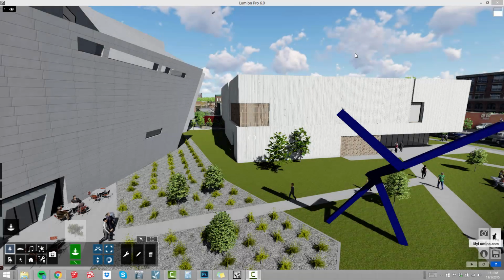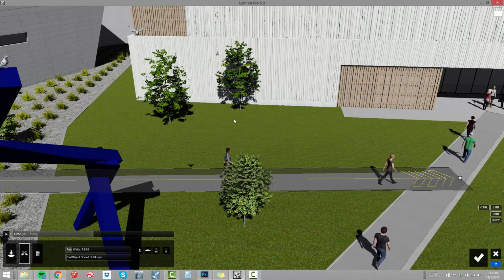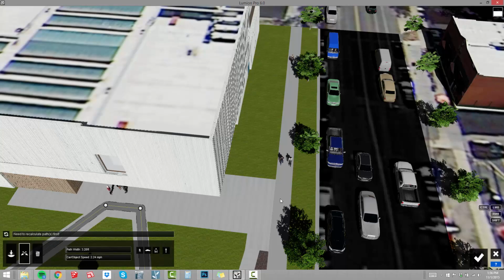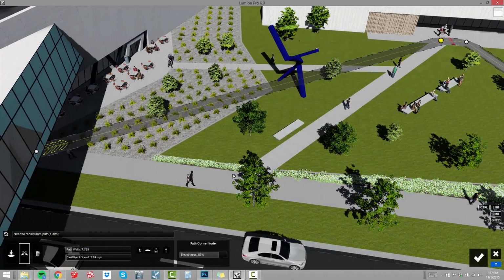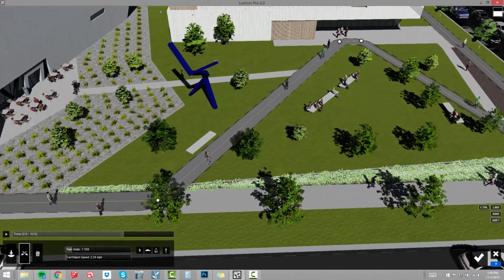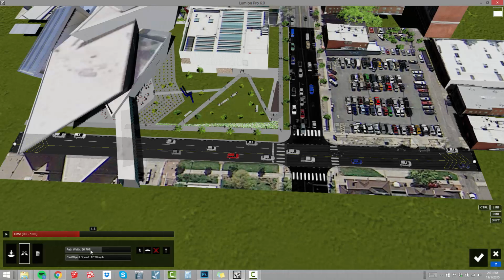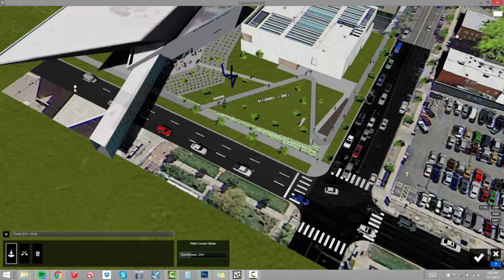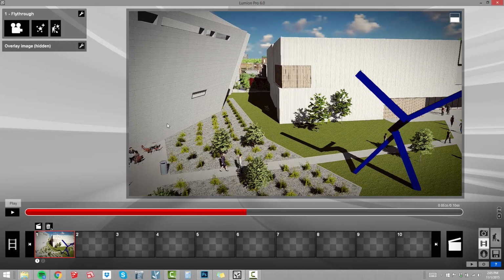05 :: LUMION 6 FEATURES AND UPDATES - Improved Mass Move Effect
The mass move tool allows the user to animate several objects along a path.  In Lumion 6, these paths can now have multiple nodes and curves.  In this tutorial I will show you the benefits of the improved Mass Move Effect and how to implement it.